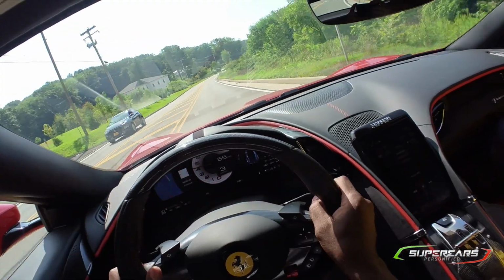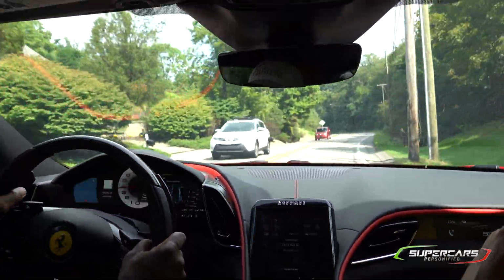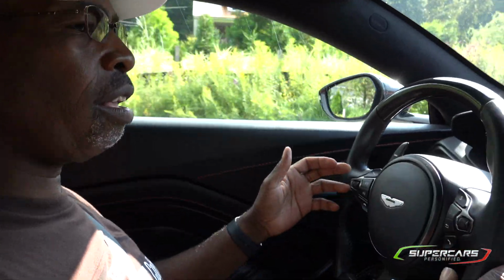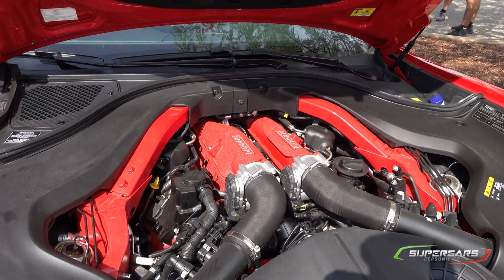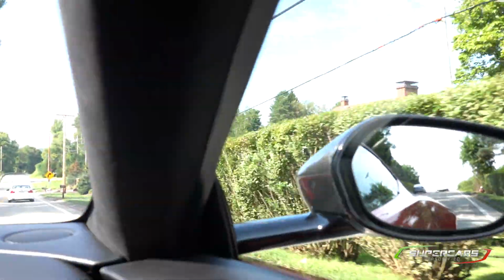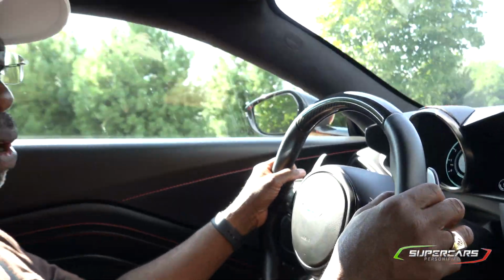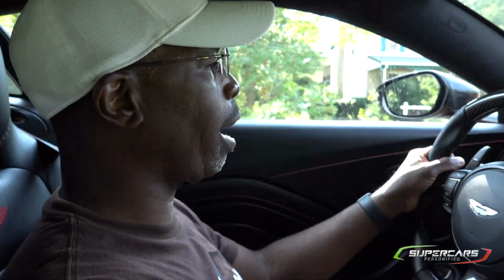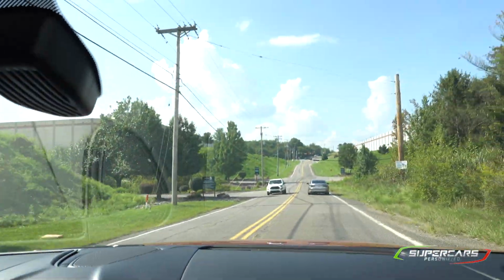Ferrari Roma v. Aston Martin V12 Vantage: Battle of the GT Cars—Which is Better?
Is the Ferrari Roma or the Aston Martin V12 Vantage the better GT car? I drive them back to back and give you my thoughts. You might be surprised at the outcome. Which GT is your favorite?

@babcock2001 for the Vantage
Algars Ferrari